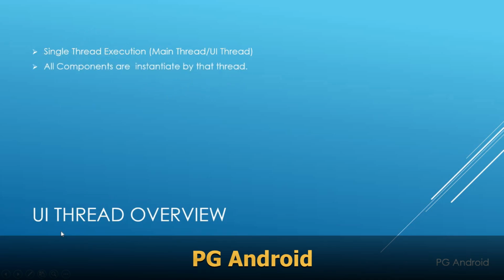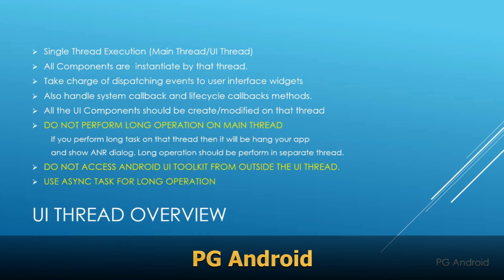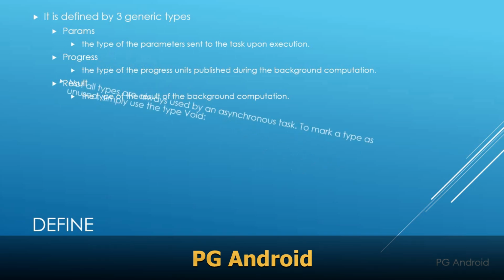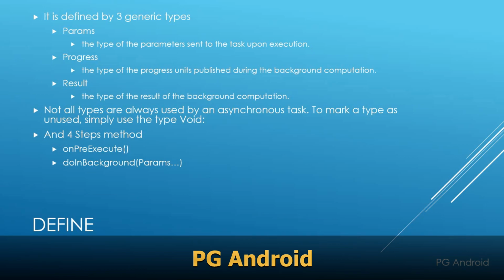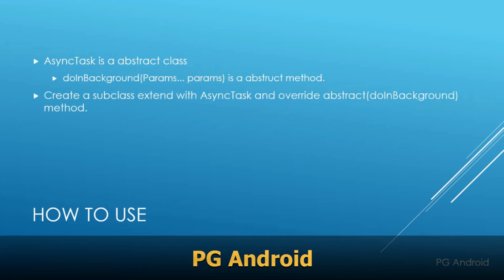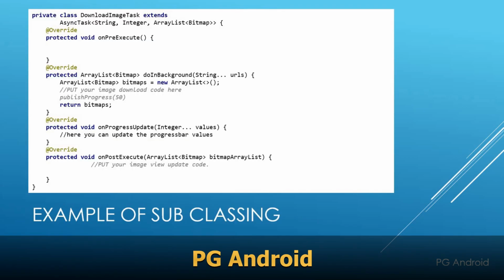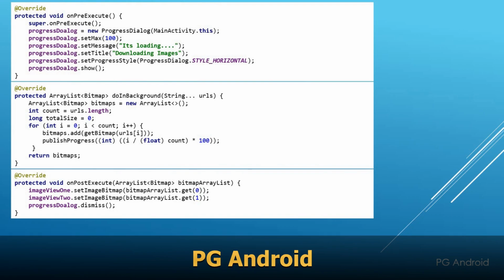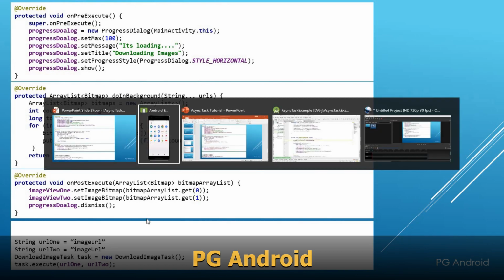AsyncTask Android Tutorial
AsyncTask is proper and easy use of UI thread. This class allowed you to perform a task in background and publish the result in main UI thread. its t asynchronous task which is execute parallel with UI thread without blocking it.